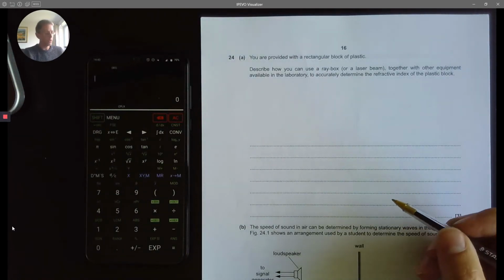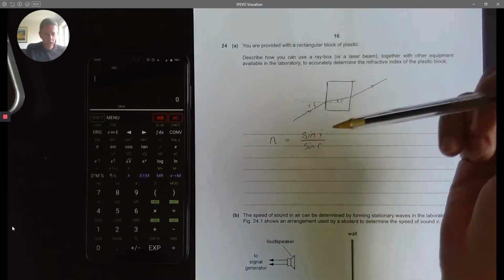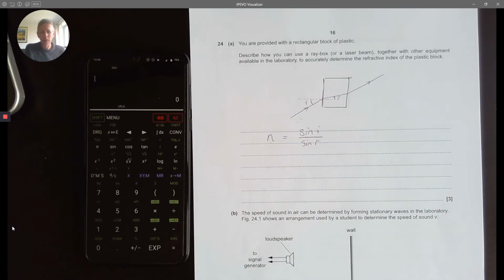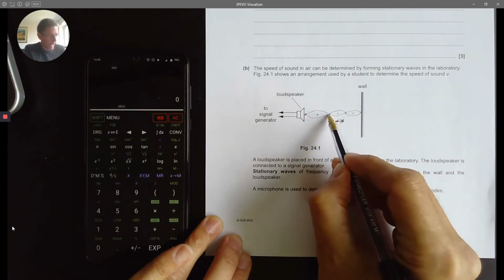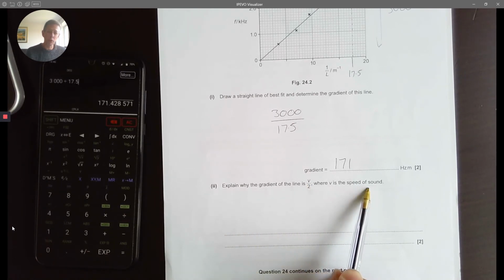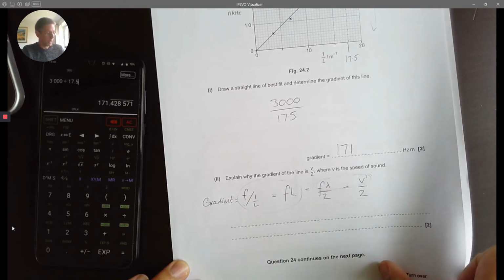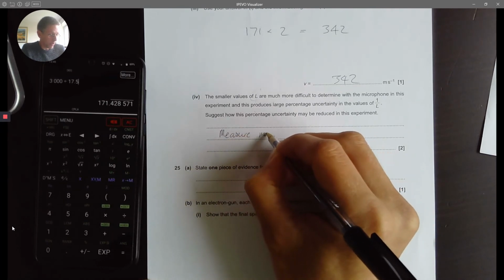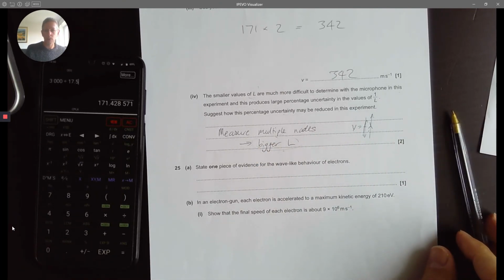2019 OCR AS Physics Paper 1 : Q24